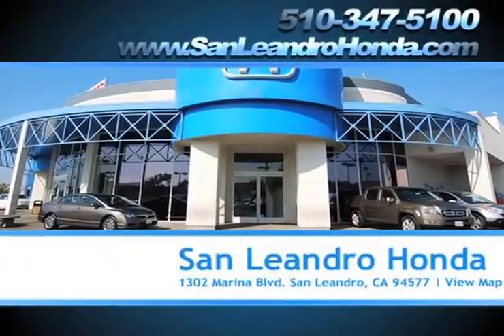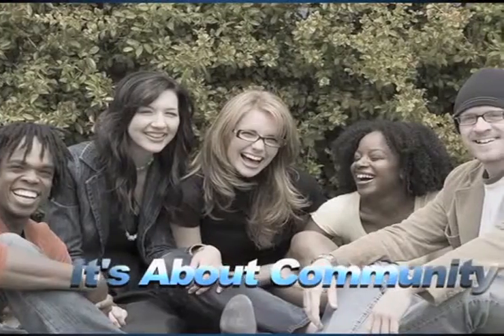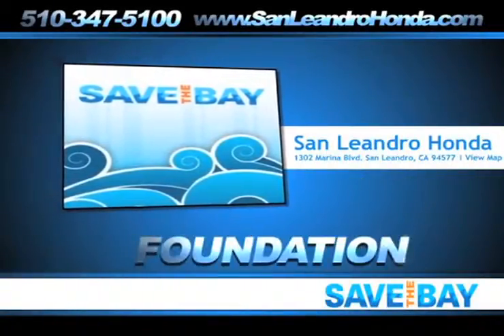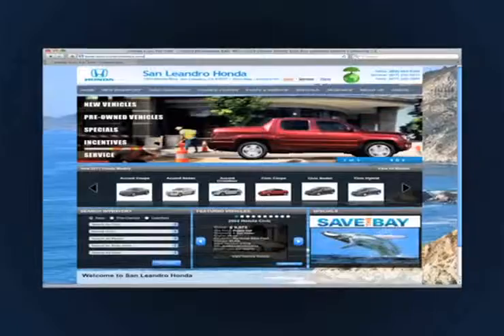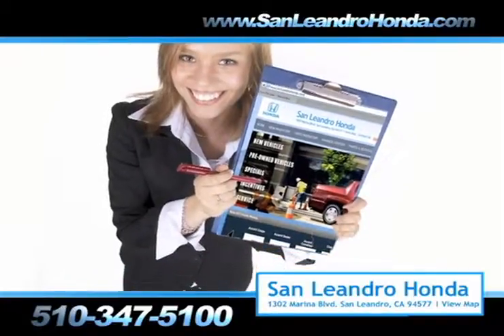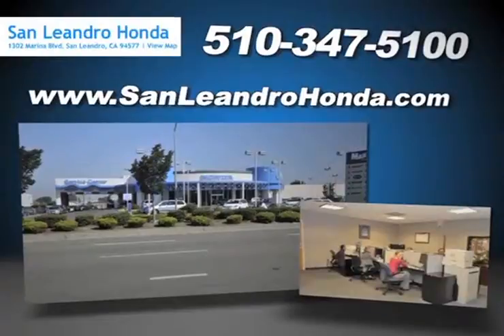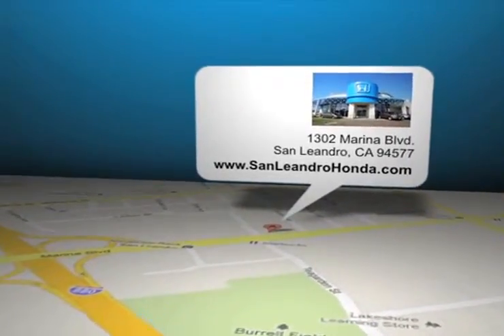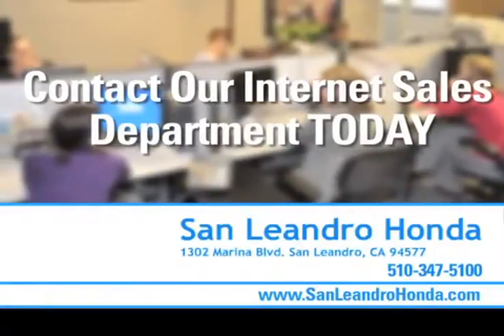Oakland, CA San Leandro Honda Dealership Ratings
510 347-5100 When you are looking for a Honda dealership in San Leandro, CA or near the Hayward, CA area come to San Leandro Honda. At San Leandro Honda we do everything in our power to make sure you not only get the Honda vehicle of your dreams but also the great buying experience you deserve. When you are in the Oakland, CA or Union City, CA areas, San Leandro Honda is a great choice. 1302 Marina Blvd.